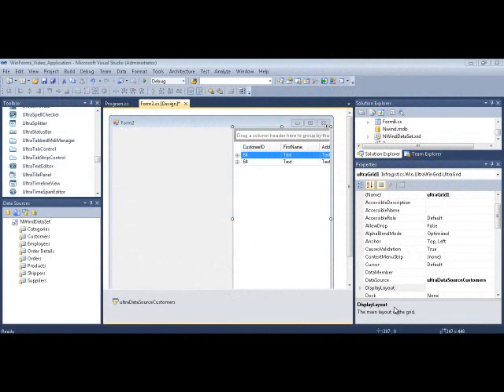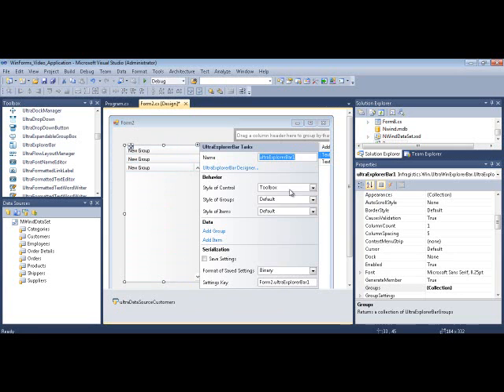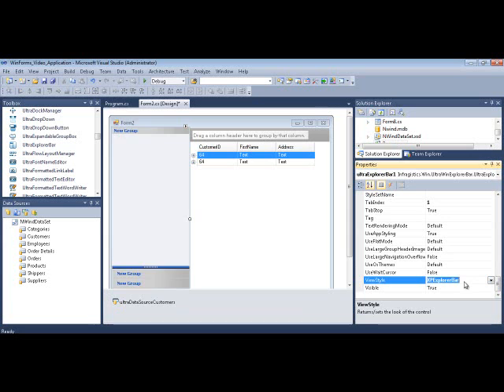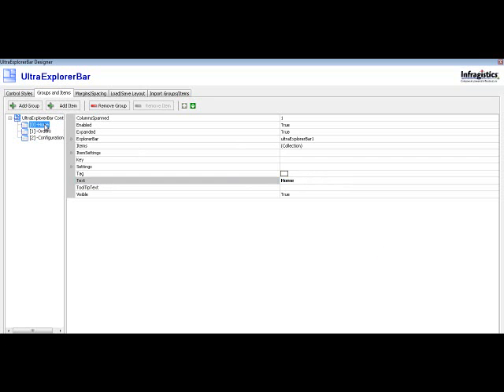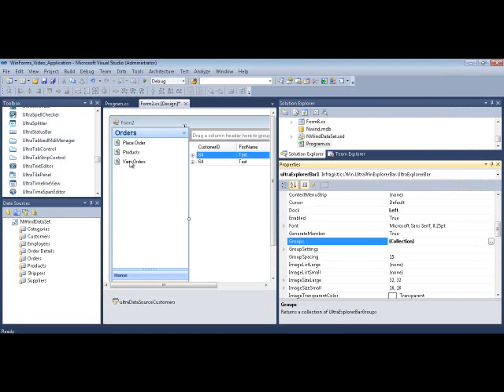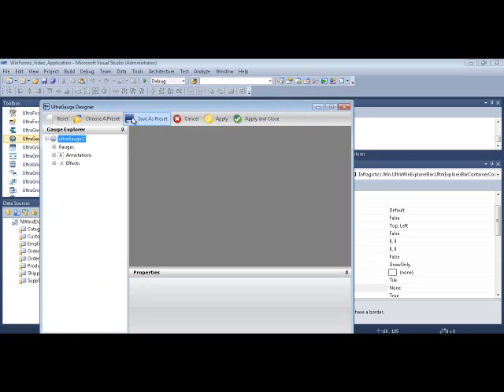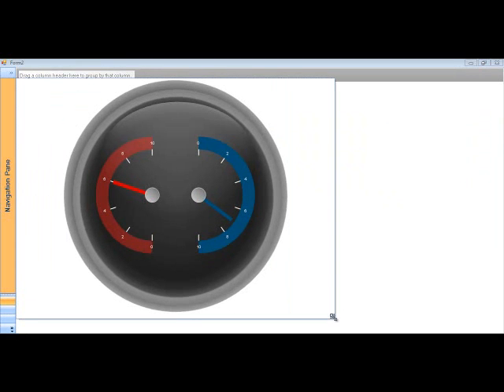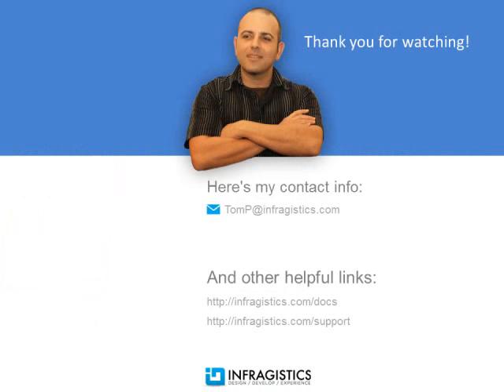WinExplorerBar Getting Started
Learn how to get started using the WinExplorerBar component